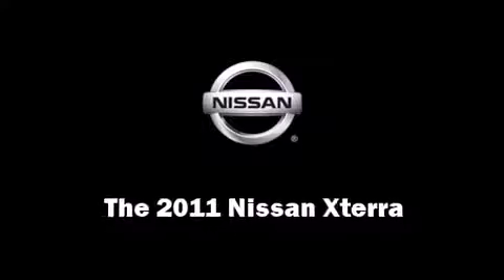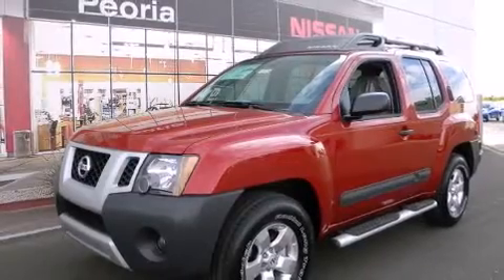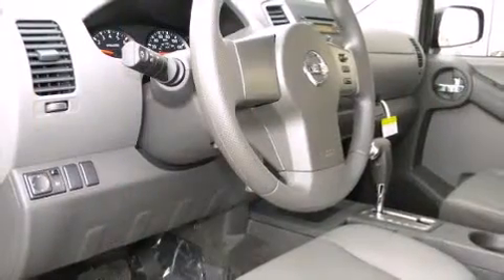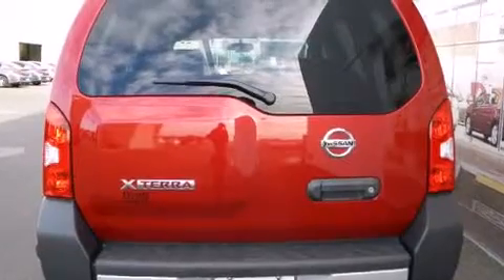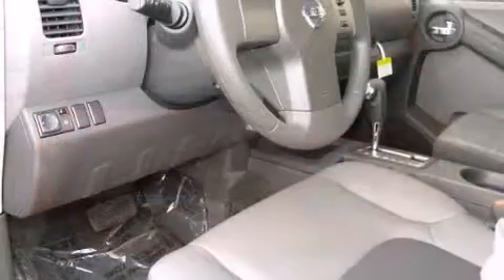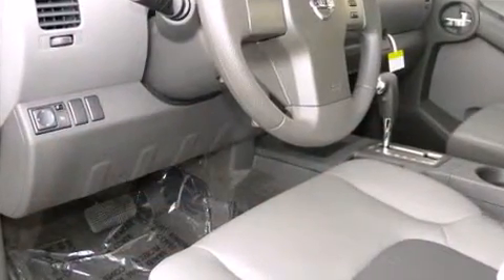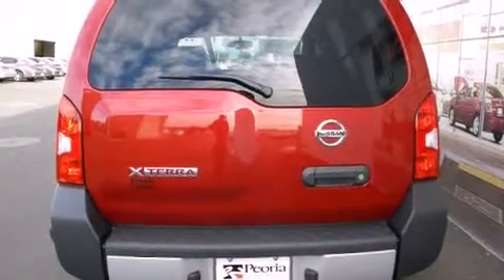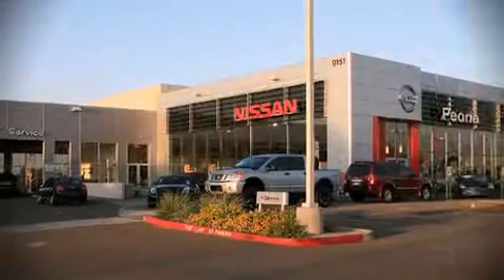2011 Nissan Xterra S in Peoria, AZ 85382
Peoria Nissan
9151 W. Bell Rd.

Treat yourself to a test drive in the 2011 Nissan Xterra. Under the hood you'll find a 6 cylinder engine with more than 250 horsepower, providing a smooth and predictable driving experience. Top features include air conditioning, a rear window wiper, a tachometer, front fog lights, power door mirrors, skid plates, a trailer hitch, and cruise control. Premium sound drives 6 speakers, providing you and your passengers a sensational audio experience. With side curtain airbags supplementing the rest of the safety network, you can be assured that you and your passengers will experience top-tier protection. We know that you have high expectations, and we enjoy the challenge of meeting and exceeding them! Please don't hesitate to give us a call.